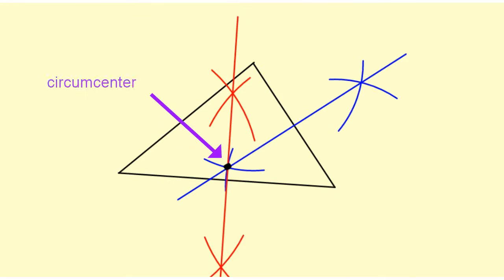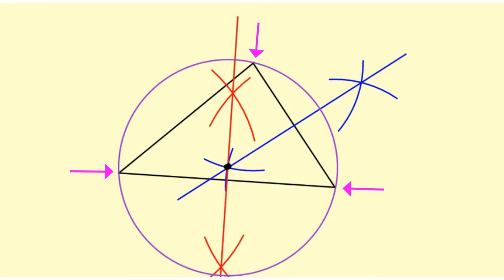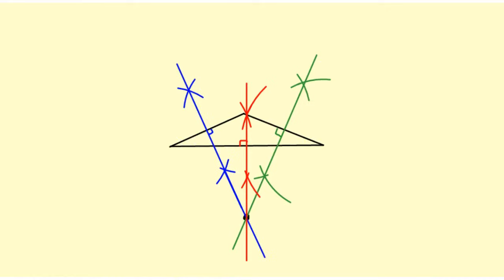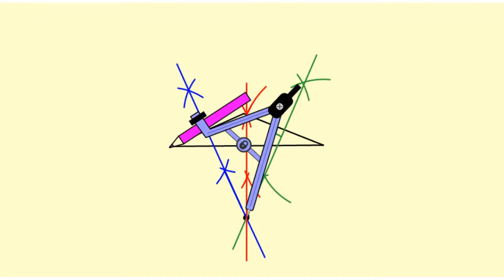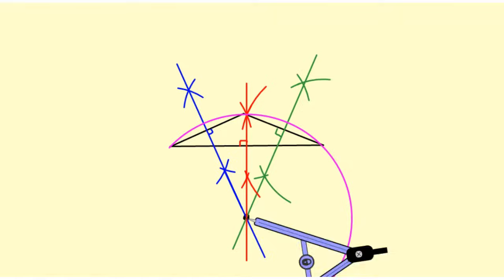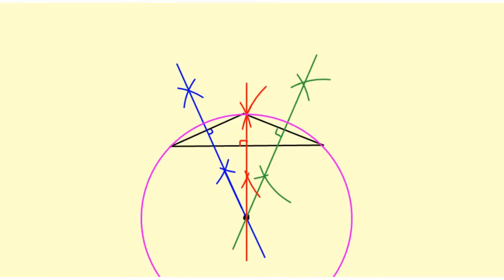Circumscribe a Circle About a Triangle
This video shows how to circumscribe a circle about a triangle using a compass and straight edge.